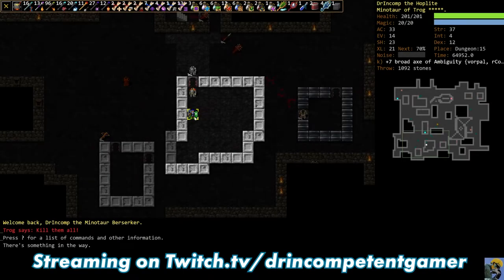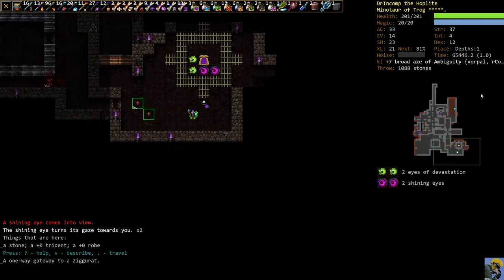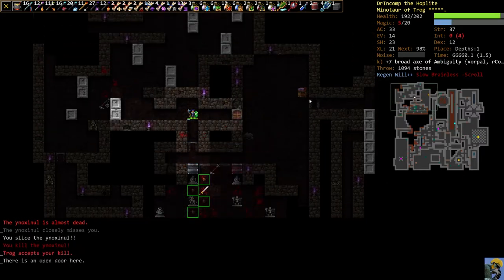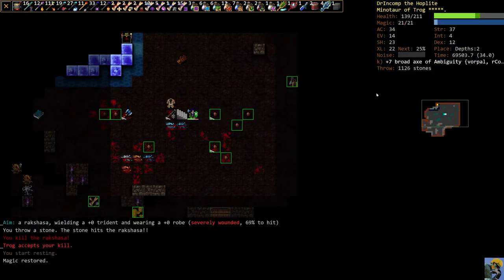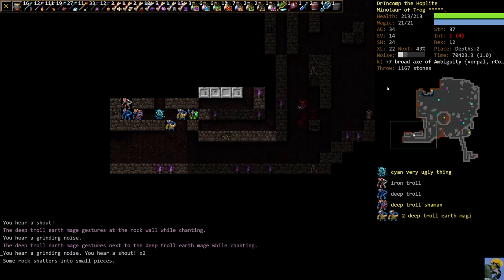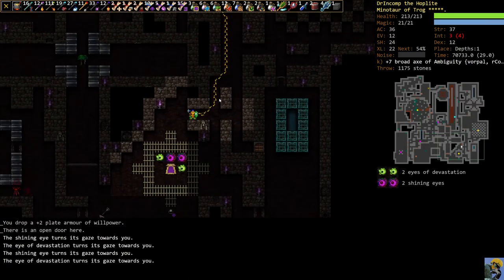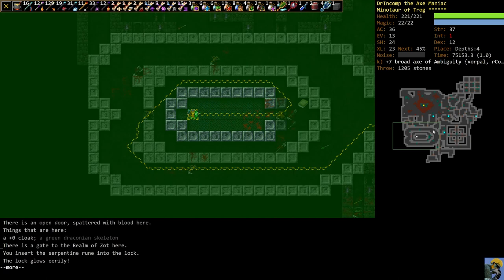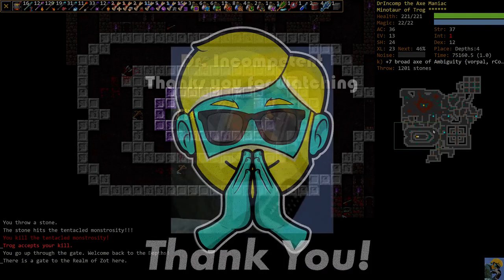Dungeon Crawl Stone Soup (DCSS) | Complete Beginner's Guide and Beyond! | Episode 17: Depths Clear